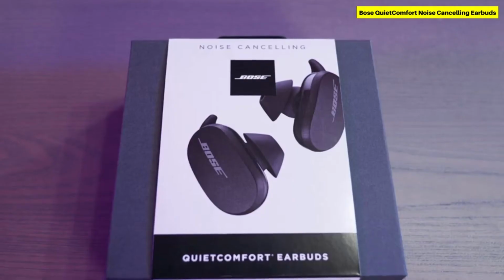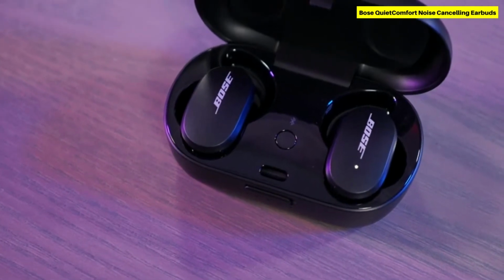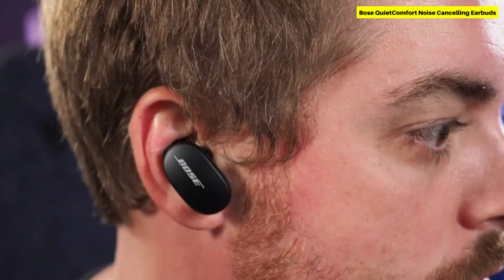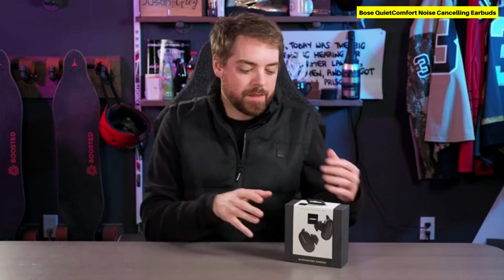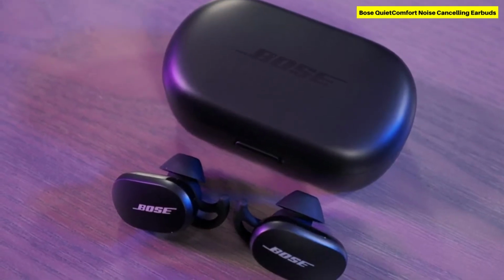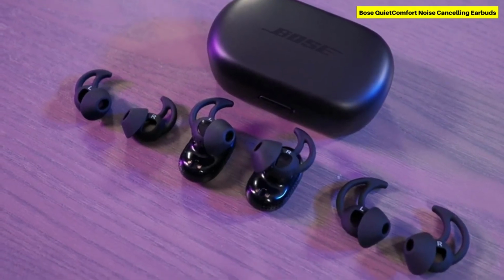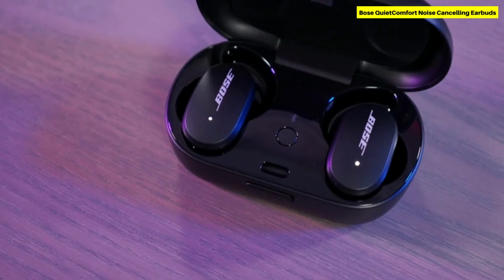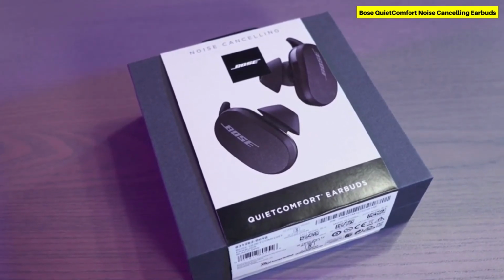Bose QuietComfort Earbuds | Unboxing & Review Bose Noise Cancelling Bluetooth Wireless Earbuds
🎁 Products Link 🚛
🎯 Bose QuietComfort Noise Cancelling Earbuds - Bluetooth Wireless Earphones, Triple Black, The World's Most Effective Noise Cancelling Earbuds
Brand: Bose.
Color: Triple Black.
Connectivity Technology: Wireless.
Model Name: QuietComfort Earbuds.

Noise cancelling earbuds – Engineered with the world’s most effective noise cancelling. Bose controllable noise cancellation and full Transparency Mode allow you to eliminate distractions, let your surroundings in, or a little bit of each.

High-fidelity audio – An exclusive acoustic architecture brings your music, podcasts, and videos to life, while Volume-optimized Active EQ keeps the sound crisp and balanced at any level.

Comfortable wireless earbuds – Three sizes of StayHear Max eartips are included for a secure fit. Crafted from soft silicone, they provide passive noise blocking with total comfort.

Simple touch controls – It’s as easy as tap, swipe, or press. Control your noise cancellation settings, pause, play, and volume right from the side of the earbud itself. Enable it all in the Bose Music app.

Noise-rejecting microphones – Tiny microphones work together to focus on your voice, filtering out surrounding noises for fewer distractions during phone calls.

Long battery life — Listen for up to 6 hours on a single charge. The charging case provides an additional 12 hours and charges via the included USB-C cable or wirelessly with any Qi-certified charging mat (not included).
Weather and sweat resistant – These IPX4-rated wireless earbuds can withstand sweat, water, and some inclement weather.

Bluetooth earbuds with microphone – Bluetooth 5.1 provides a strong, consistent connection to your device within 30 feet.

Compatible with iOS and Android – Simple setup and custom settings available through the Bose Music app.
We always try to find the best deals and offers for you. If you like deals and offers, Then, of course, you will like our channel.
If you would like to get notifications from us, be sure to Subscribe 👆🏽 our Youtube Channel, 🔔 Also press the bell icon to get the latest deals and offers updates, And please Like 👍🏾 , Comment 🗨️  and Share 🔗 our videos.
May Your Every Day Be Beautiful, Enjoyable, and Colorful.
Best Wishes, Greetings, and Congratulations
From:
Mega Deals Network